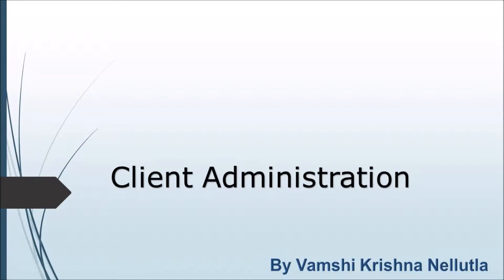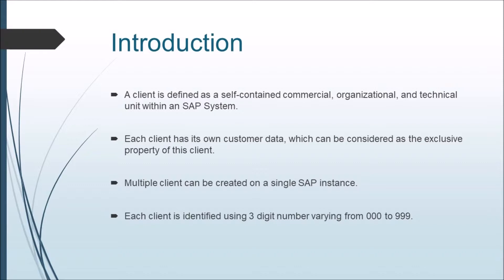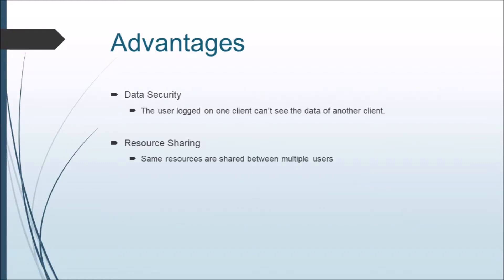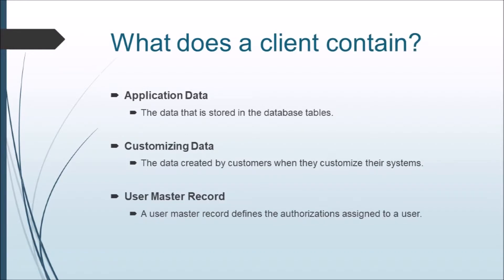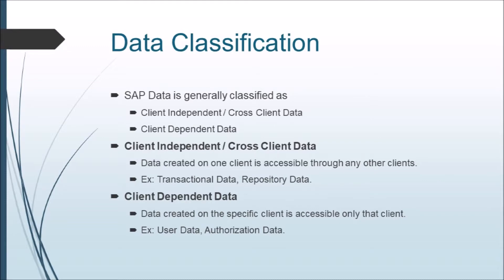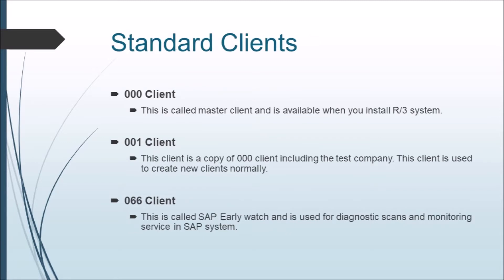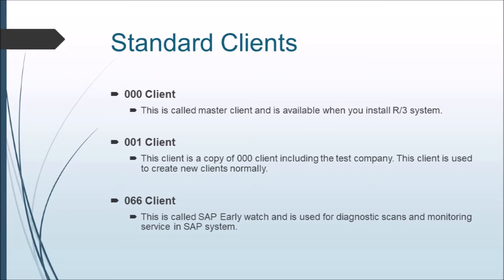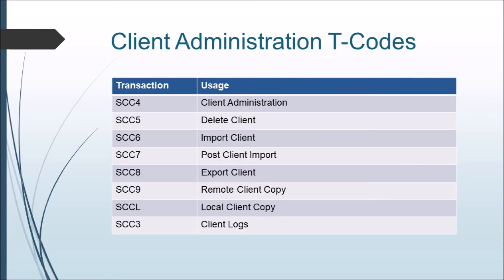SAP BASIS - CLIENT ADMINISTRATION - PART 1 - DEFINITION, CLIENT DATA, STANDARD CLIENTS, T-CODES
This session includes the below topics
1) Client Definition
2) Advantages of Client
3) Client Data
4) Standard Client
5) Client administration related transactions.

The lecture delivered by Mr.Vamshi Krishna Nellutla is a simple and easy English language to benefit freshers.